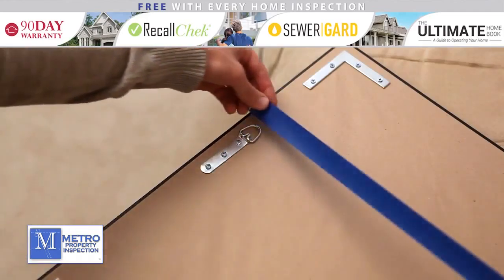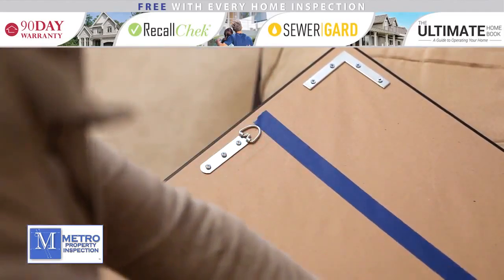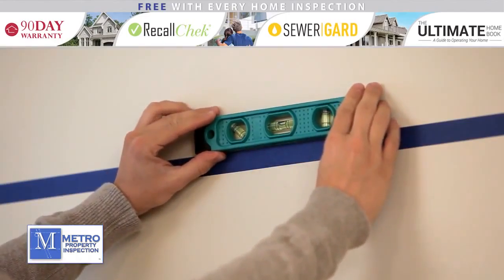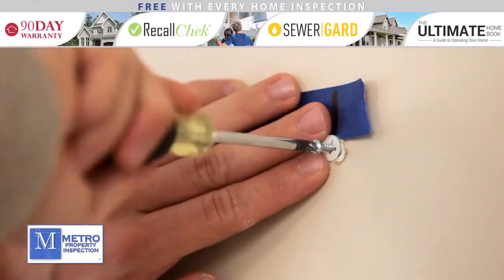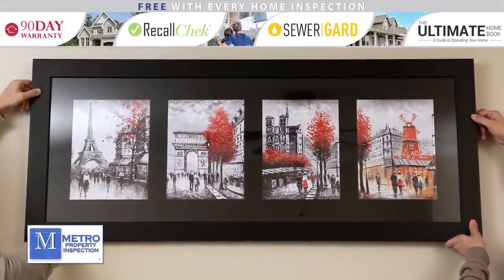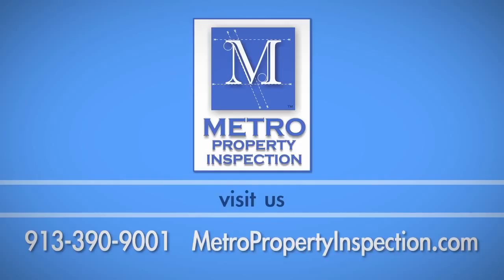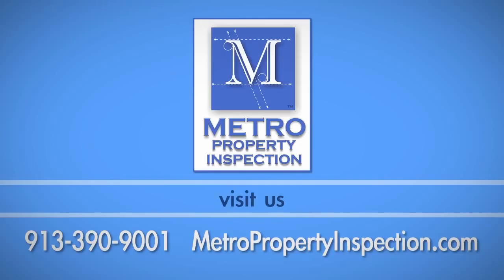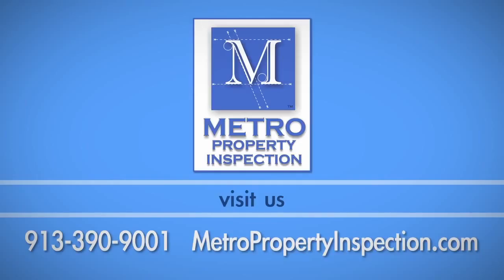How To Hang Large & Heavy Pictures | Metro Property Inspection